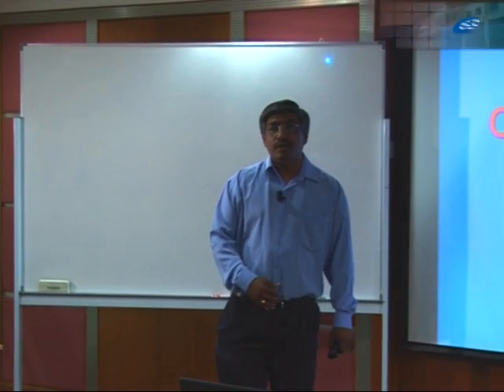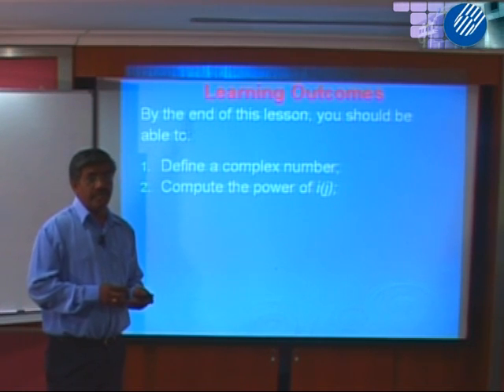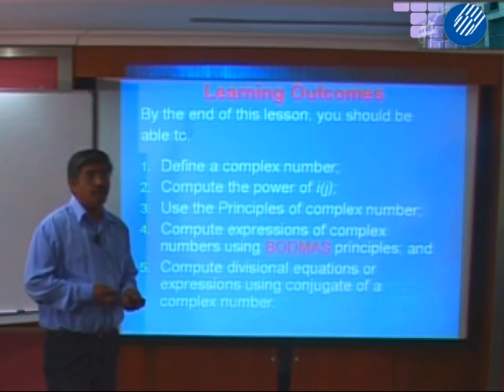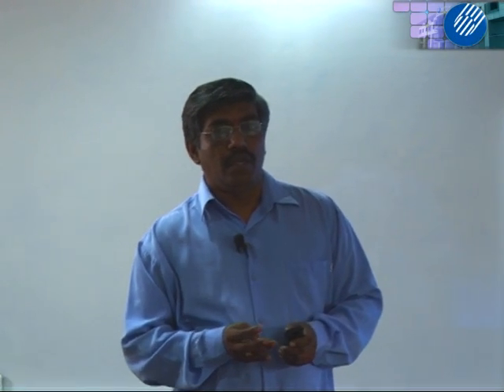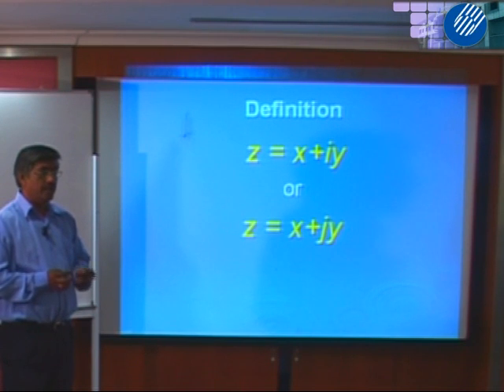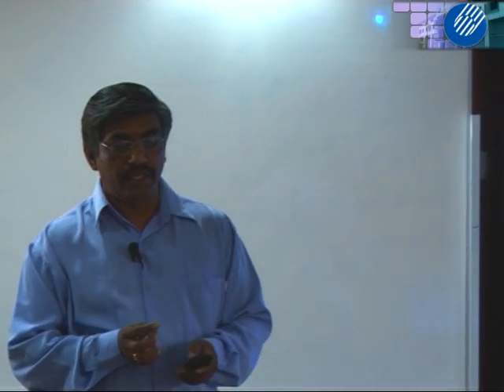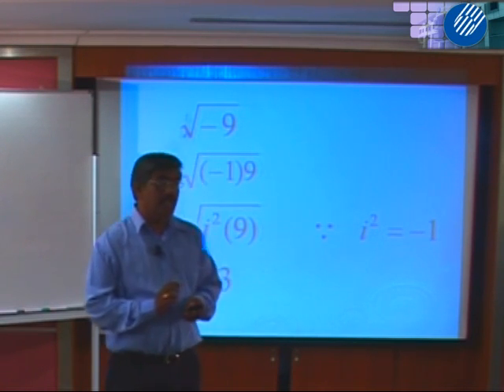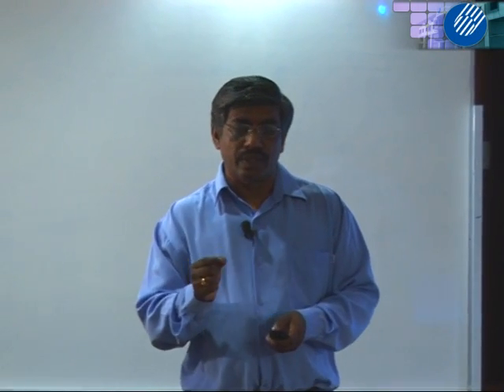[T] EBXM3103 Enginerring Mathematics (Complex Numbers) P1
Unit 1 : Calculus - This unit introduces several important aspects of calculus.

Chapter 1 : This chapter introduces the complex number system. The operations of complex numbers are discussed. The uses of Argand diagramand Euler's formula are illustrated.

Produce by Centre for Instructional Design and Technology, Open University Malaysia.